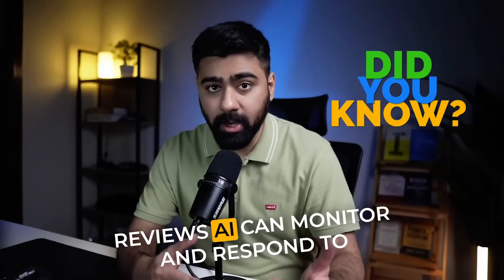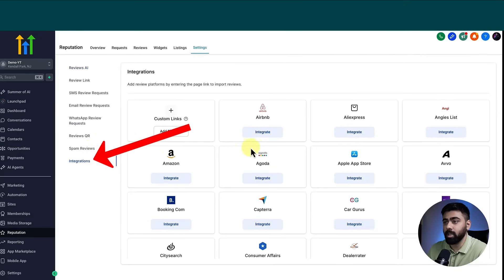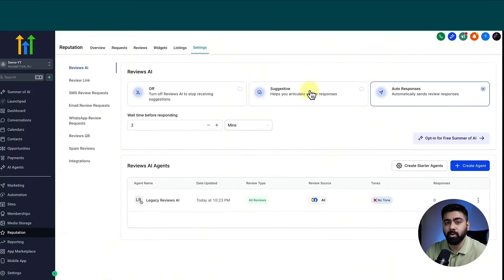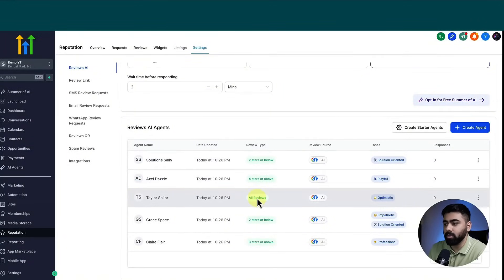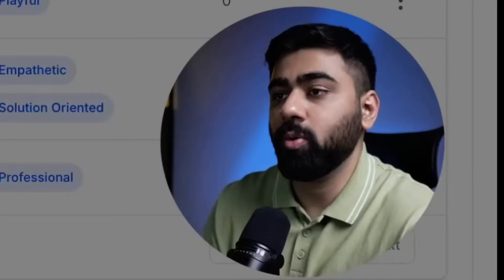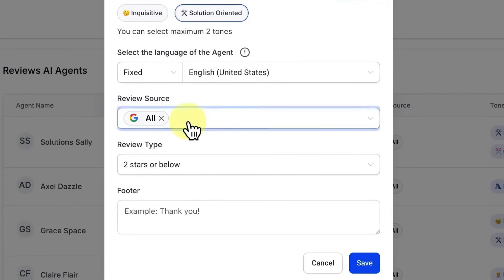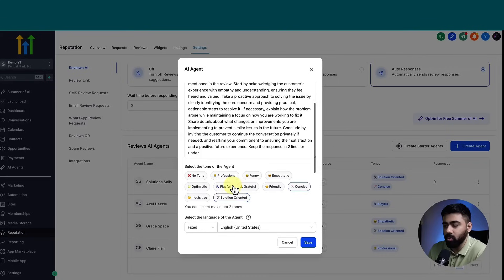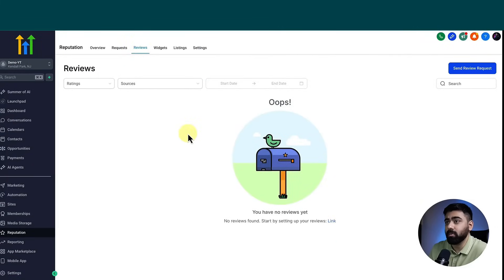Did You Know Reviews AI Can Monitor and Respond To Reviews Automatically?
Discover how HighLevel's Reviews AI can streamline your reputation management by automatically monitoring and responding to reviews. Learn how to set it up, create review AI agents, customize agent instructions, select appropriate tones, and more. Perfect for businesses looking to enhance their customer engagement and improve Google rankings.

00:00 Introduction to Reviews AI
00:46 Setting Up Reviews AI in HighLevel
02:09 Creating and Managing AI Agents
03:28 Customizing AI Agent Settings
06:32 Final Steps and Tips
07:26 Conclusion and Next Steps